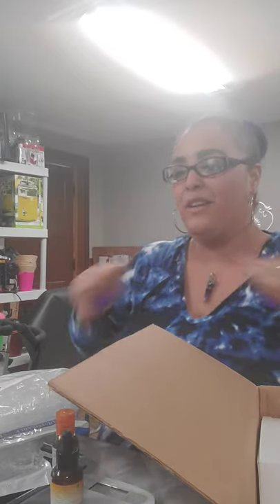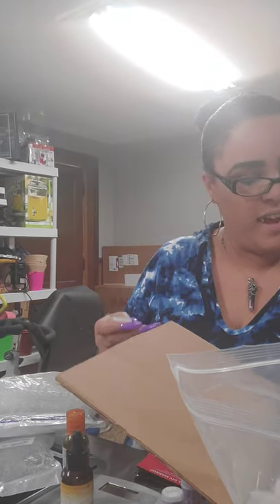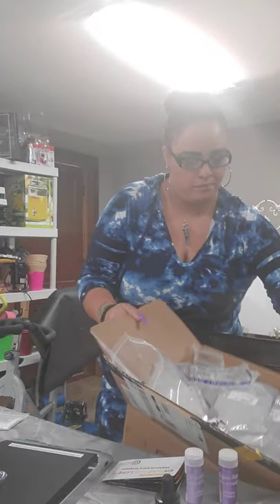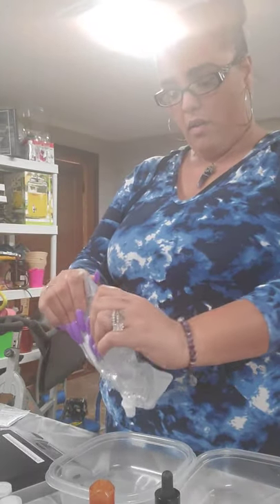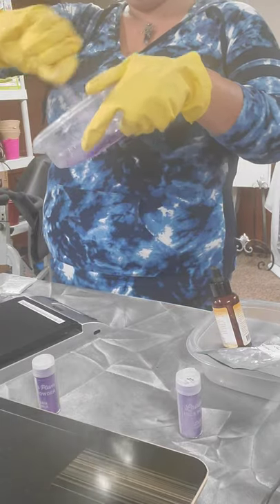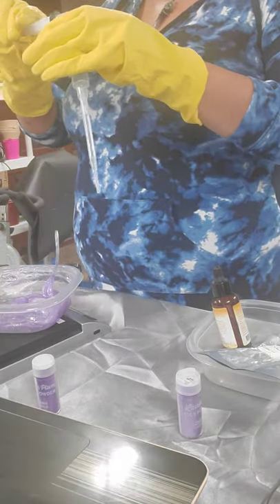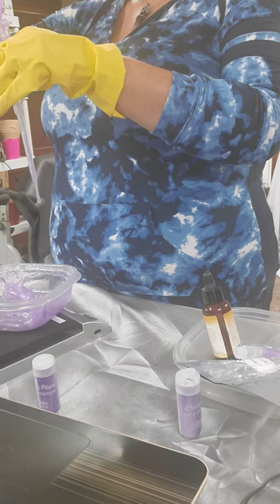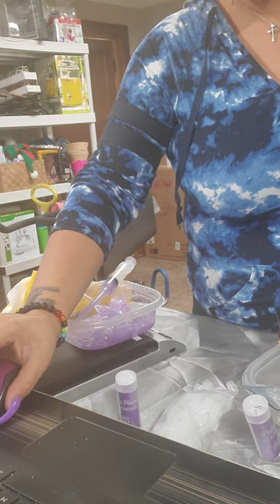April 20, 2020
How to make Lip Gloss !!

Vesagel
MicaPowder
Refillable Mini Clear Empty Lip Gloss Balm Container Soft
Plastic Syringe with Measurement
Vitamin E Oil
3ml Disposable Graduated Plastic Transfer Pipettes